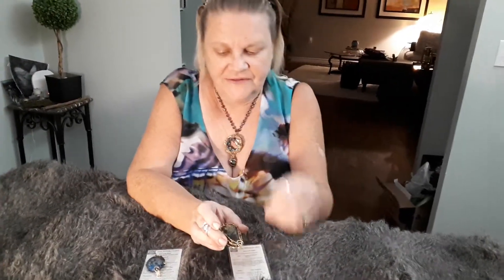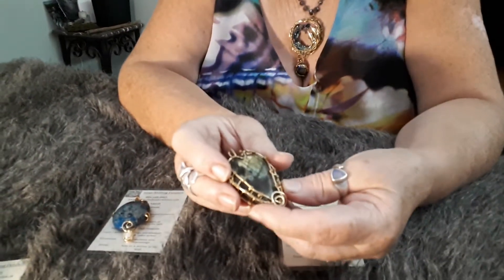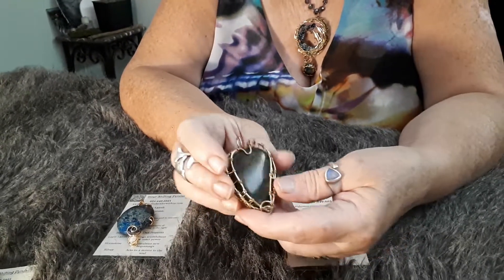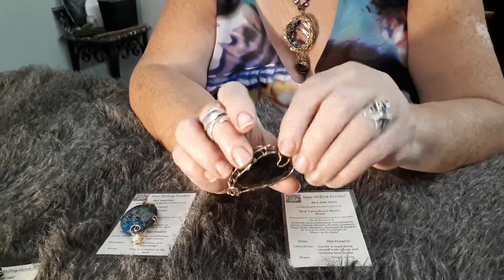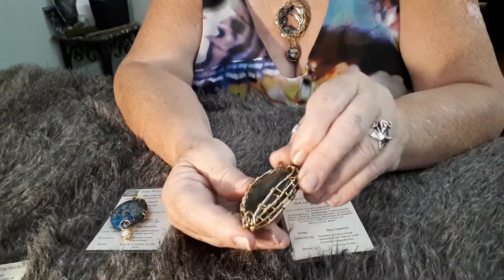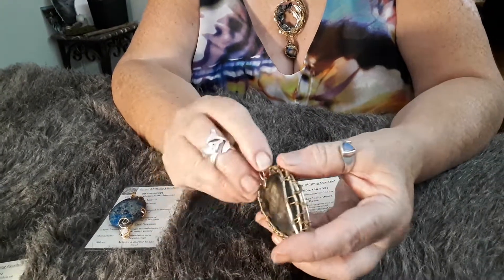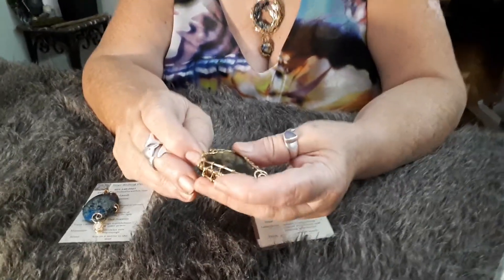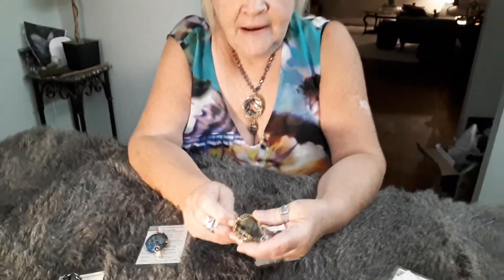Growing self love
Pendants, Wands, Making of, Magic, Healing, Energy, Shifting, Art, Crystals, Metaphysical, Therapeutic, Wellness, Working with Ancestors, Knowing Field, Constellations